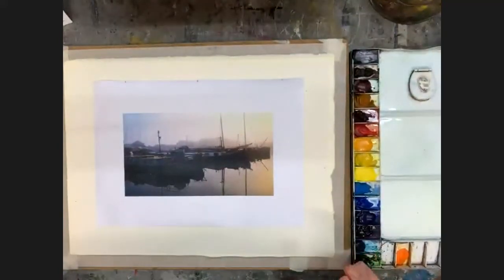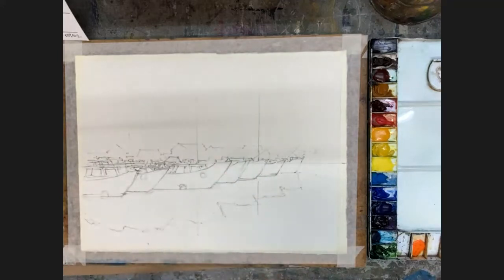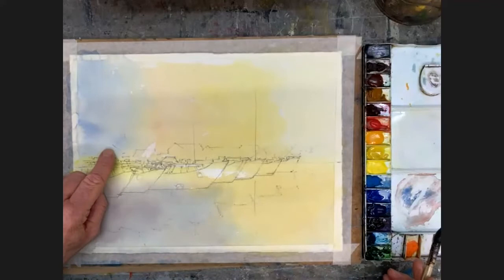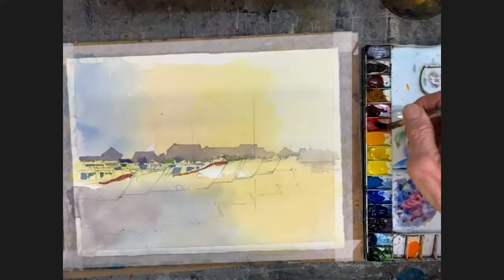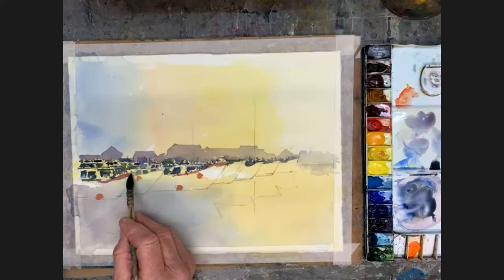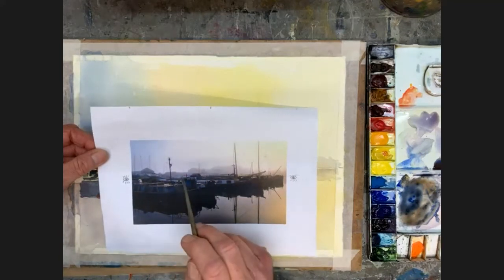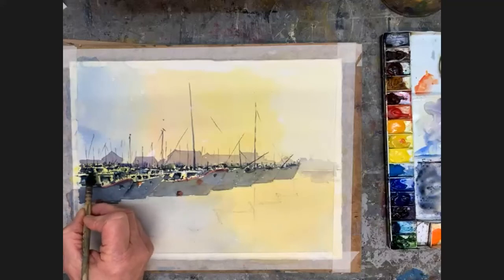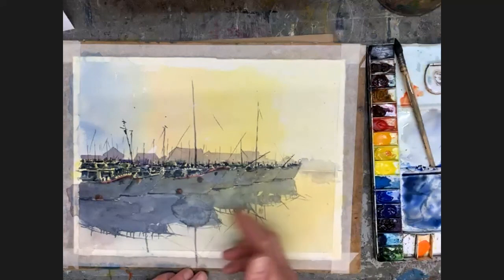painting boats in the early-morning sun, with Mike Willdridge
A step-by-step demonstration, for beginners in watercolours, on how to paint boats in early-morning sunlight (Gravesend, Kent).  Mike Willdridge is a tutor in watercolours at The Watermill in Posara in Tuscany, Italy.  You can find out more about The Watermill at Posara and its painting courses and you can become a Watermill Patron with lots of privileges and rewards,
00:00:00 Stage One: Composition and Drawing
00:09:18 Materials
00:12:28 Stage Two: Light Wash
00:21:58 Stage Three: Darker Colours
00:54:53 Stage Four: Reflections and Details
01:24:45 Finished Painting